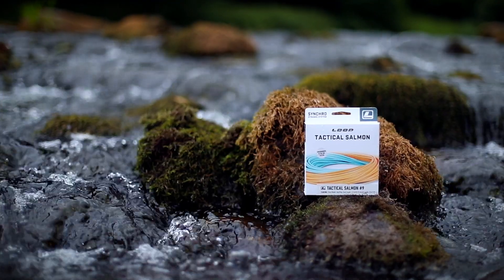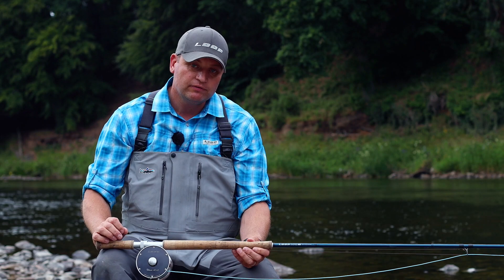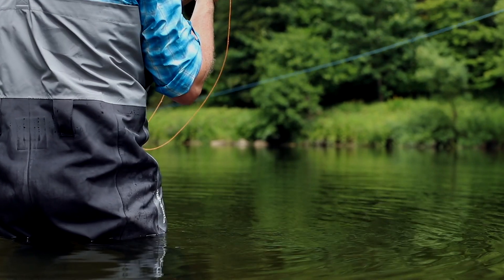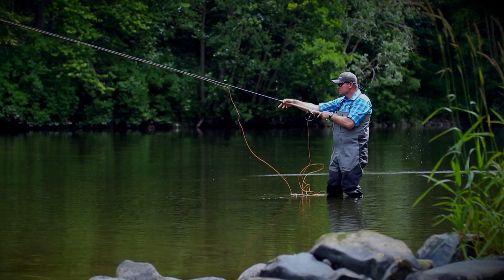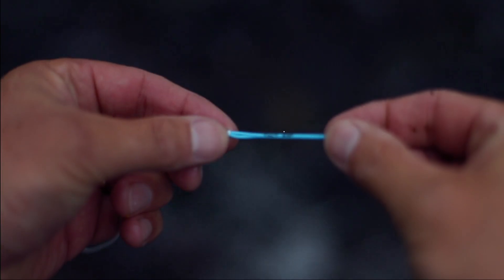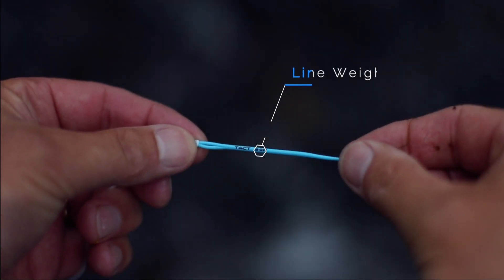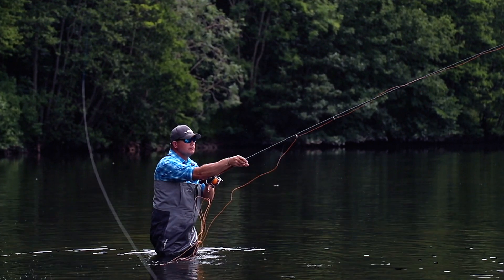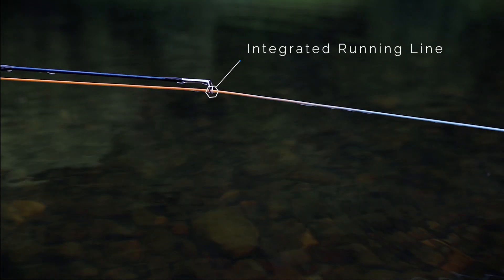SDS Tactical Salmon Line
LOOP's Integrated Tactical Salmon Line insight...